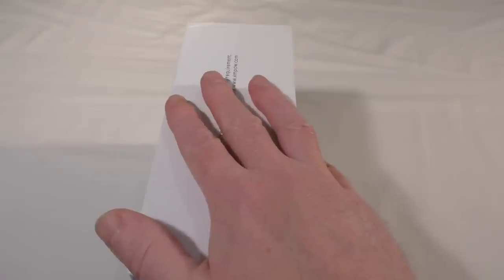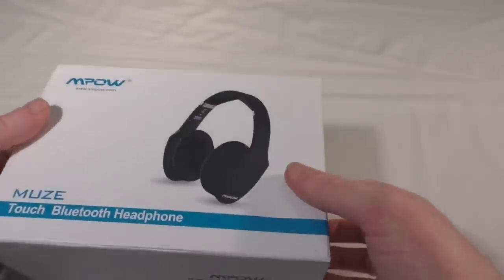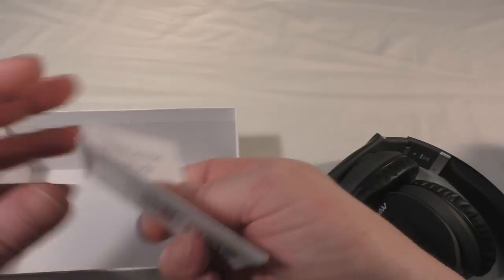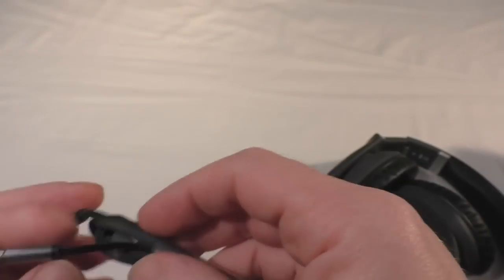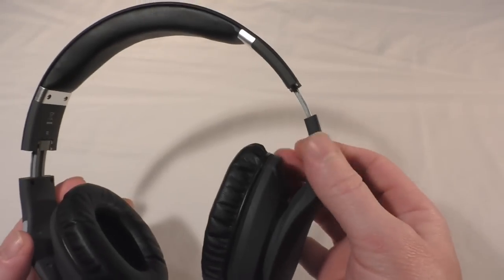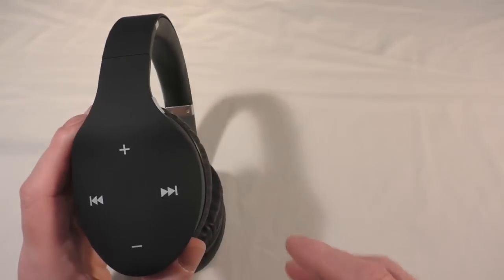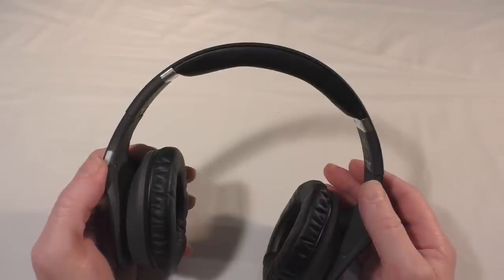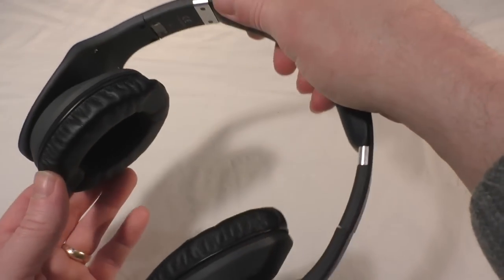MPow Muze Touch Bluetooth 4.0 ear phones unboxing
Amazon product links UK